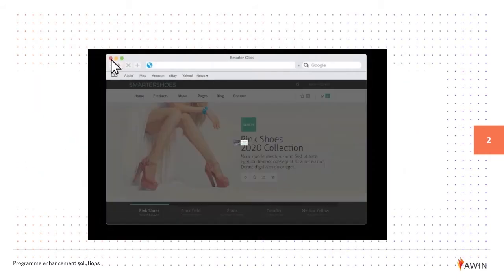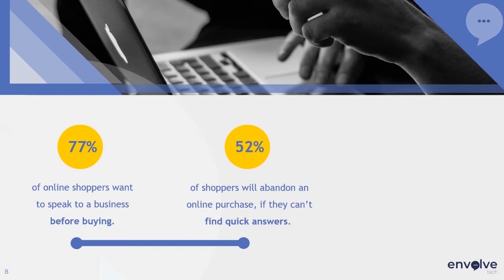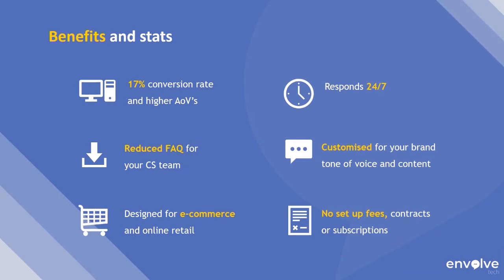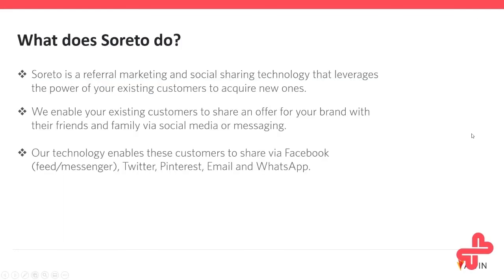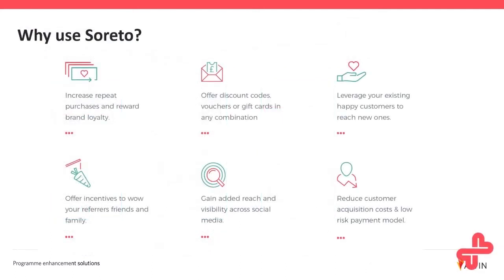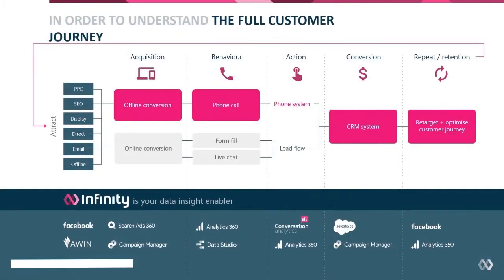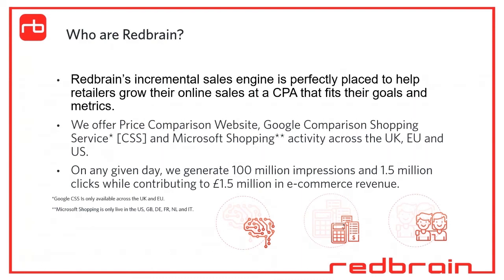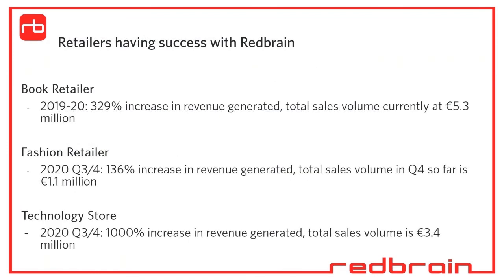Small business resources: Programme Enhancement Solutions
Discover which technical solutions are available to you through your Awin Mastertag to help improve website conversion, such as basket abandonment, AI product recommendations and refer a friend functionality.